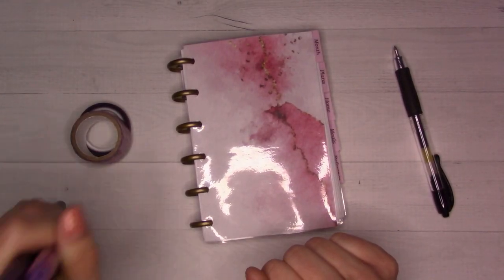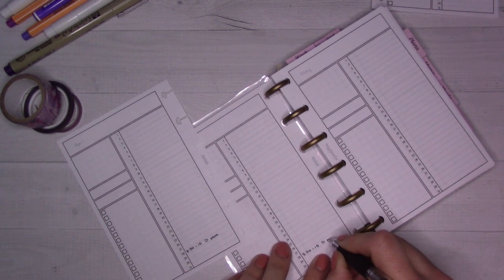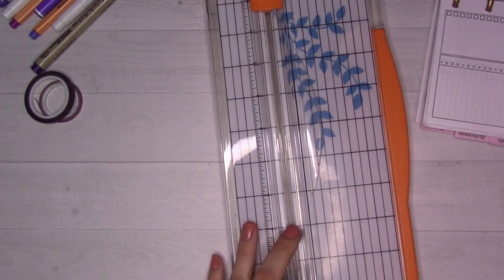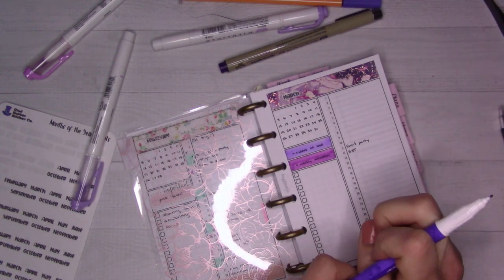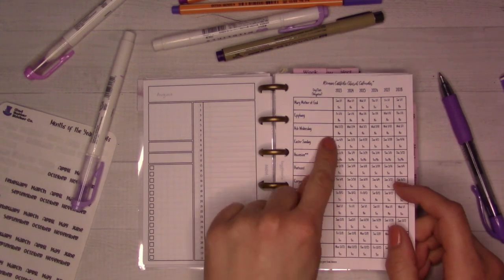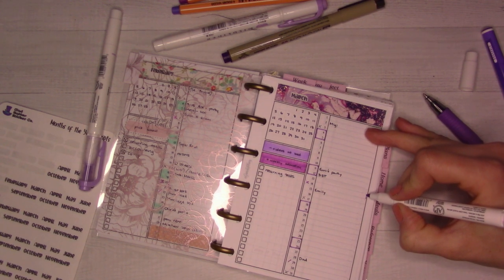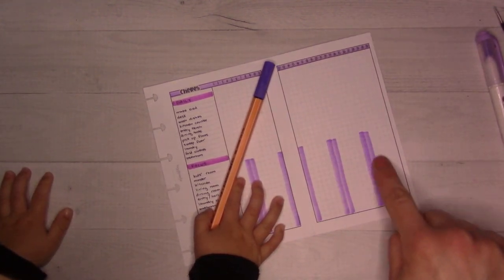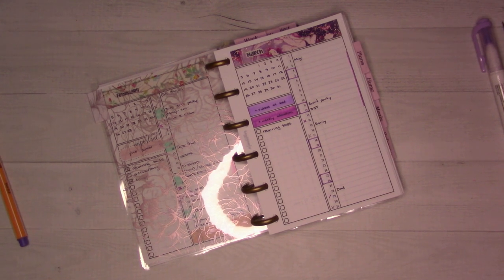March PWM || with assistance from my 10-month-old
The baby woke up from his nap halfway through my monthly planning and wanted to help out. Here's my standard monthly planning, plus a look at my new-ish cleaning routine.